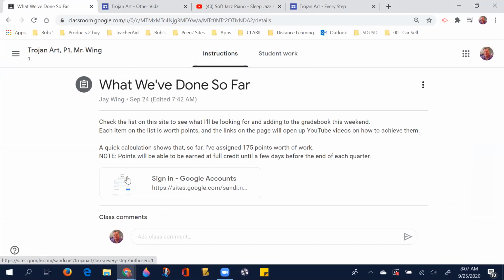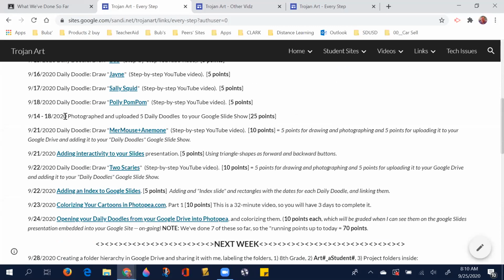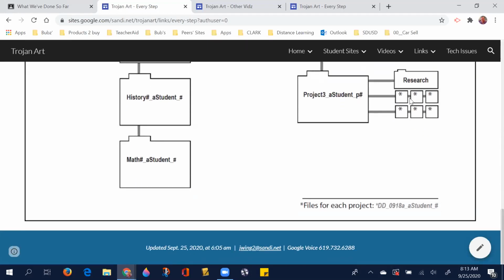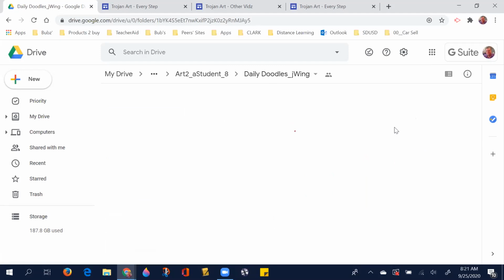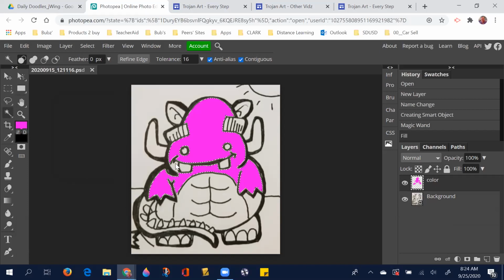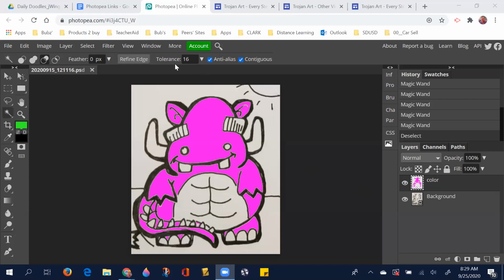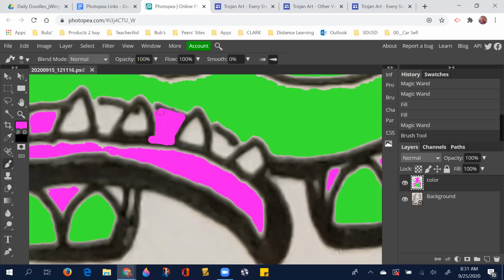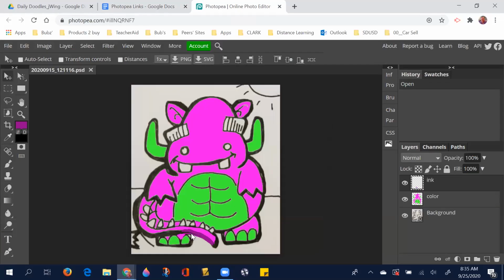Zoom P1, Sept 25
Today's Zoom for all periods is a review of everything we've done so far in class, and what will be added to the Grade Book this weekend.